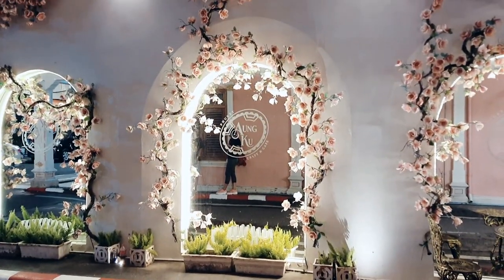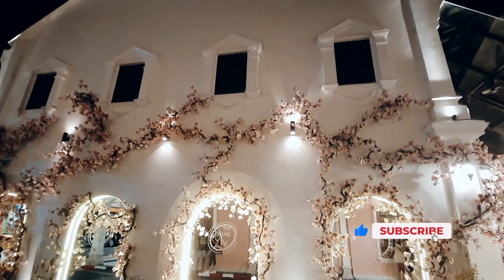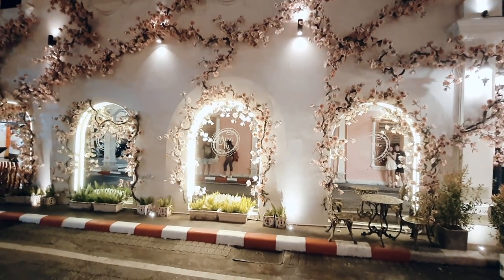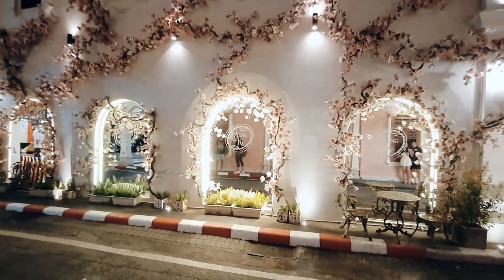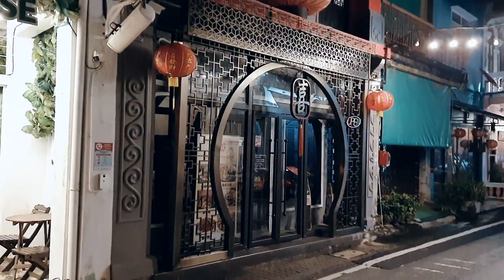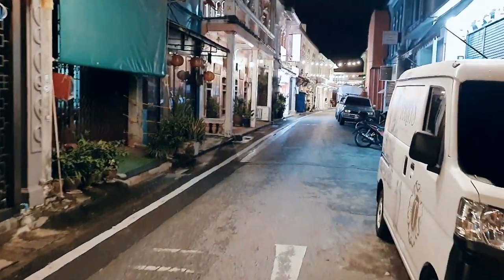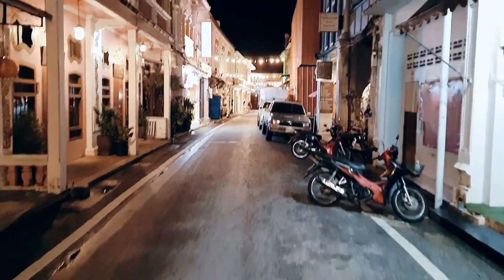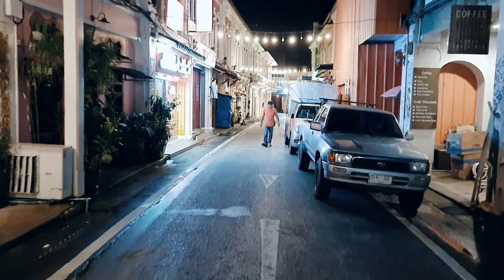OLD PHUKET Soi Romanee Night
Soi Romanee is a historic street located in Old Phuket Town, Thailand. Here's some information about it:

Location: Soi Romanee is situated near Thalang Road, which is the main street running through Old Phuket Town. It's easily accessible by foot and is within walking distance of other attractions in the area.

History: Soi Romanee has a fascinating history dating back to the 19th century when it was a bustling red-light district frequented by Chinese immigrants and tin miners. The street was known for its brothels, opium dens, and gambling houses, catering to the needs of the town's male population.

Cultural Heritage: Soi Romanee is not only a picturesque street but also a cultural heritage site that offers insights into Phuket's multicultural history. Visitors can learn about the town's Chinese immigrant community and the role they played in shaping its development through the centuries.

Nightlife: In the evenings, Soi Romanee comes alive with activity as locals and tourists alike flock to its restaurants, bars, and street vendors serving delicious Thai street food. It's a great place to enjoy an evening stroll, savor authentic cuisine, and soak up the vibrant atmosphere of Old Phuket Town.

Overall, Soi Romanee is a must-visit destination for anyone exploring Old Phuket Town, offering a glimpse into the town's colorful past and vibrant present.